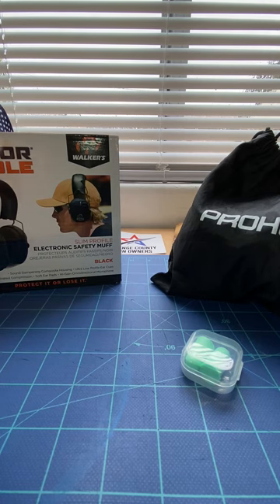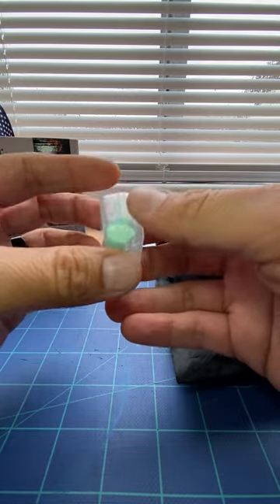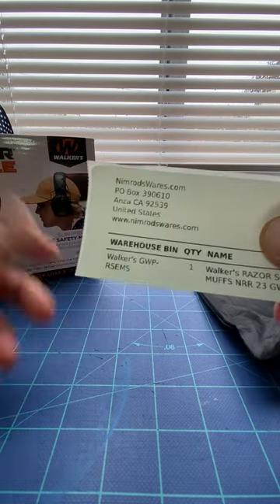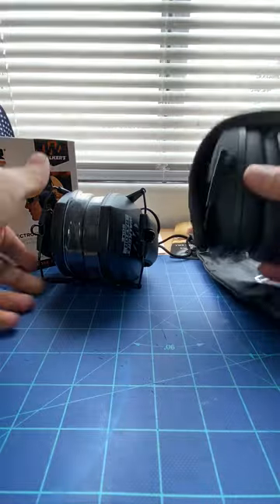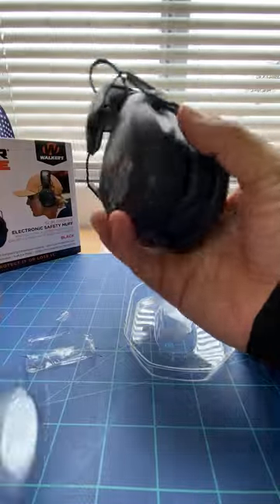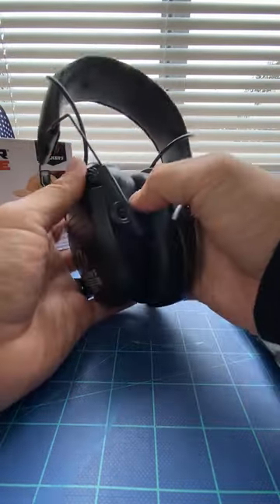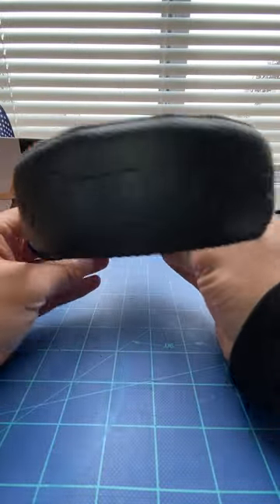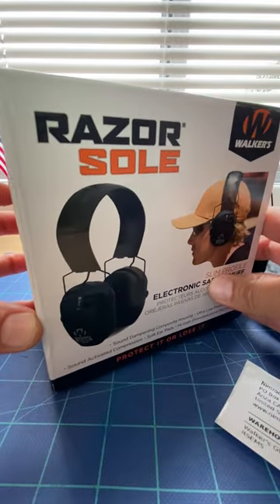WALKER'S RAZOR SOLE - The Best Low Budget Electronic Ear Muffs on the Market!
After a recent trip to an outdoor shooting range, my cousin introduced me to Electronic Ear Muffs. I tried them on and was blown away with how crisp and clear I was able to hear our conversation. The sounds of gunfire were almost non existent as the Electronic Ear Muffs dampened their sound. I needed to have a pair of my own, so I started searching online for the best deals and prices. I tried looking on eBay, Amazon, OfferUp, craigslist and finally came across nimrodswares.com. Nimrod's Wares offers a wide variety of accessories and supplies for all your shooting needs and best of all I found a pair of Walker's Razor Ear Muffs for $28.00 and free shipping!

WALKER'S Razor Sole Electronic Earmuff Slim Profile
- NRR 23
- Sound Activated Compression
- High-Gain Omnidirectional Microphone
- Black Finish
- 2 x AAA Batteries (Included)